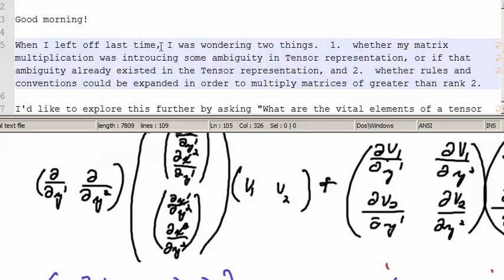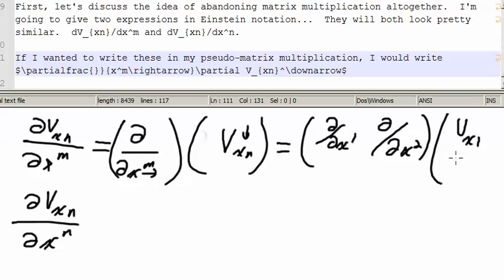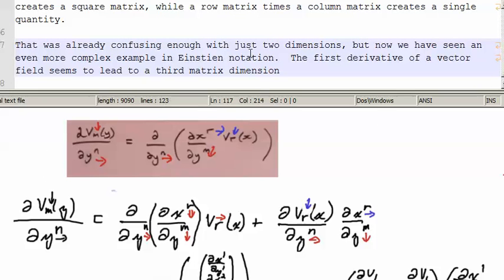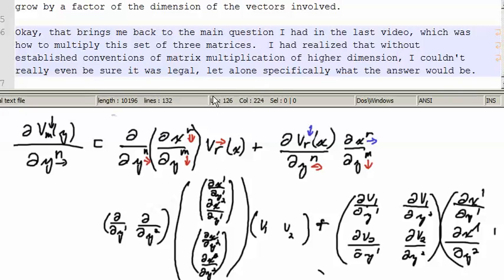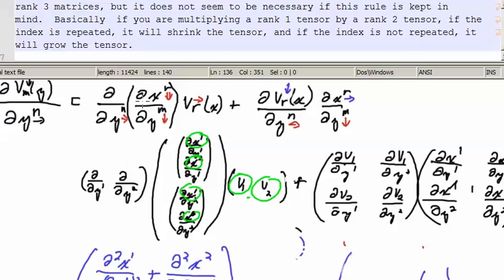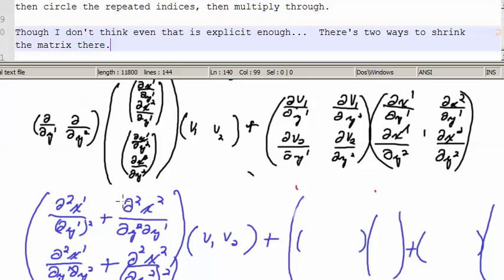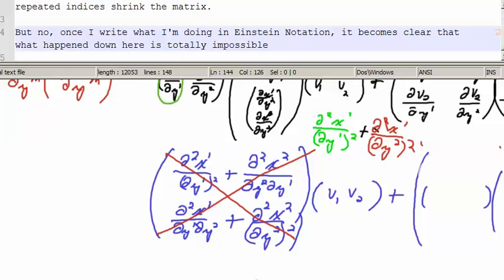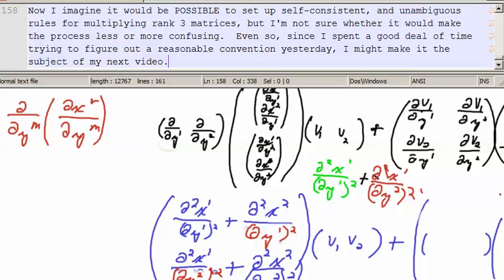2014 12 26 Repeated Indices Expanding or Contracting the Tensor